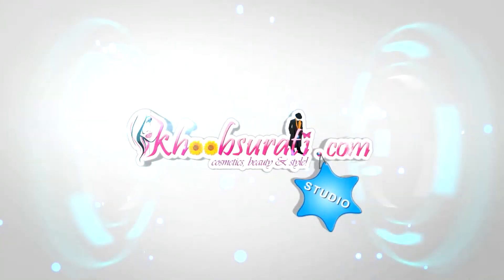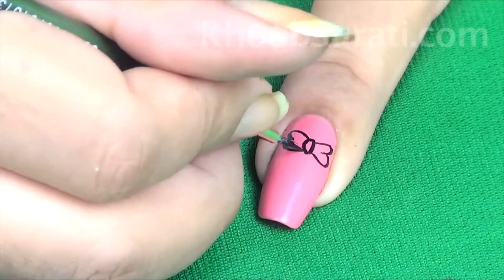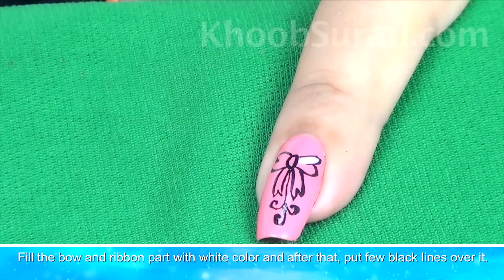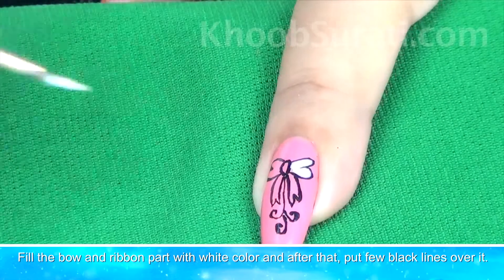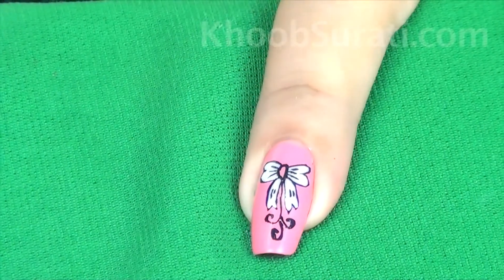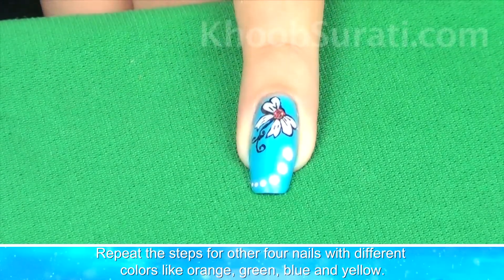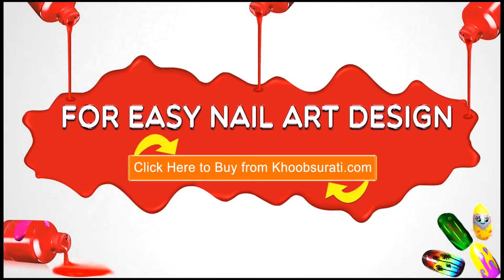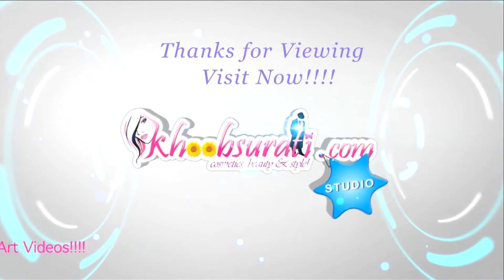Girly Bow Nail Art By Khoobsurati.com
Need some nail art inspiration? Get ready to sport Girly Bow Nail Art Design which is easy-on-do, beautiful in looks and takes only few minutes from your makeup regimen.

Steps for Girly Bow Nail:-

Step 1
Color your nail in light pink shade.

Step 2
With the help of sleek brush dipped in black paint, design the outline of a bow and ribbon as shown. Fill the bow and ribbon part with white color and after that, put few black lines over it.

Step 3
Fill the middle circle of the bow with red sparkle color.  Then, put few white dots on the lower corner of your nail with the help of nail art brush.

Step 4
Repeat the steps for other four nails with different colors like orange, green, blue and yellow.

Following these simple steps for Girly Bow Nail Art Design, you can actually create magic in your nails.